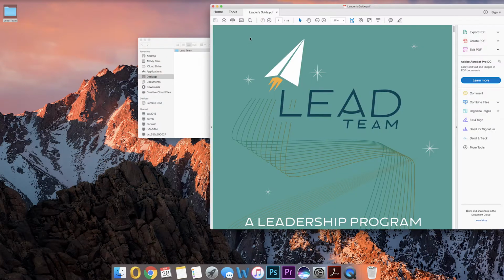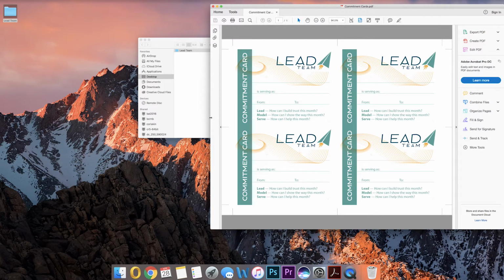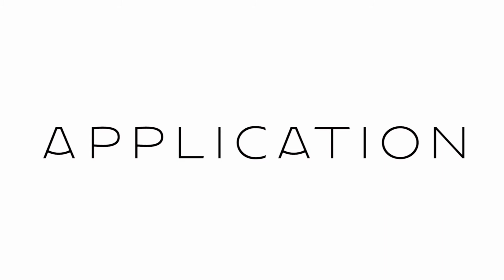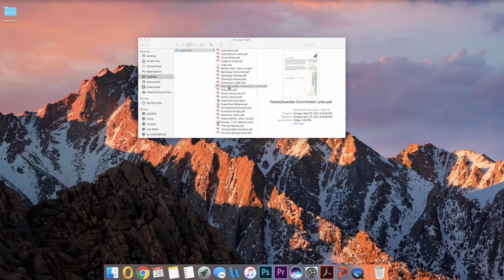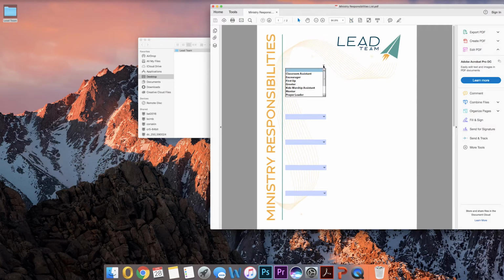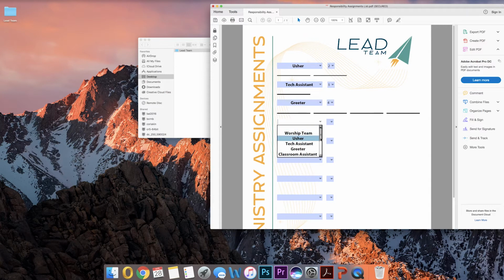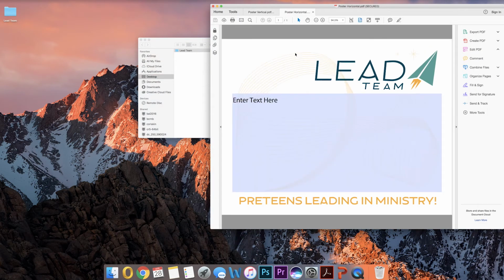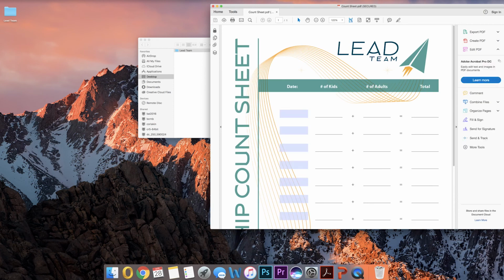How to Use Lead Team Materials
Description: Lead Team is a digital leadership program for preteens. Lead Team gives preteens in your church a chance to be leaders, helps them learn to care for their faith community, and provides ways for them to grow closer to Jesus by following His example of servanthood!
Learn more about the Lead Team Program for your preteen ministry